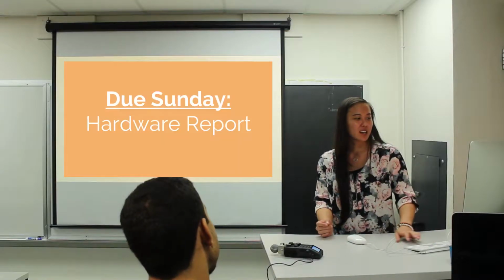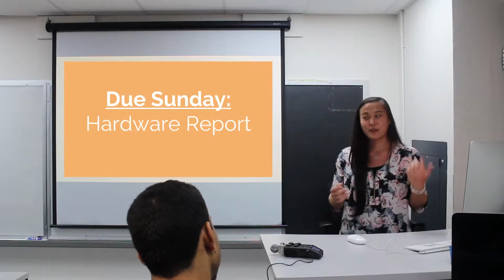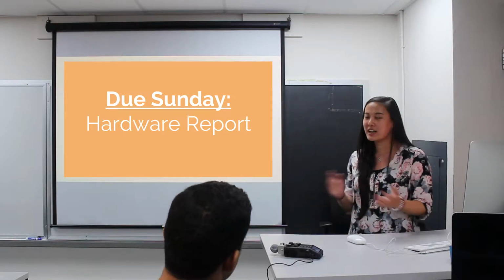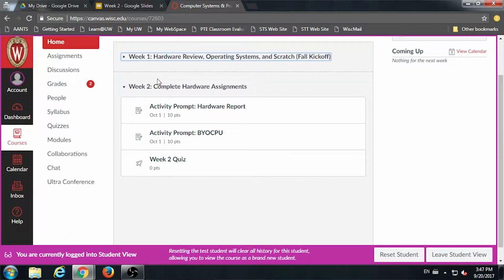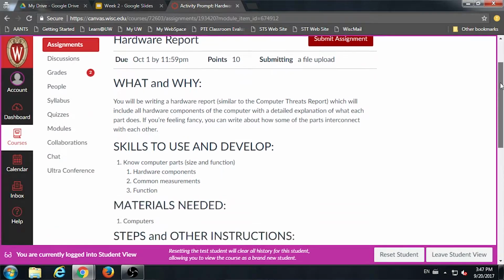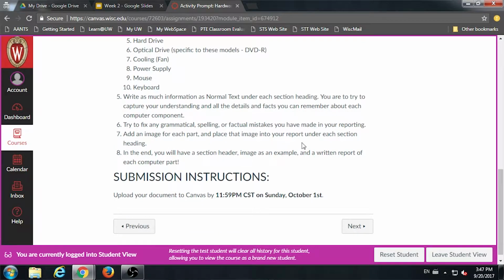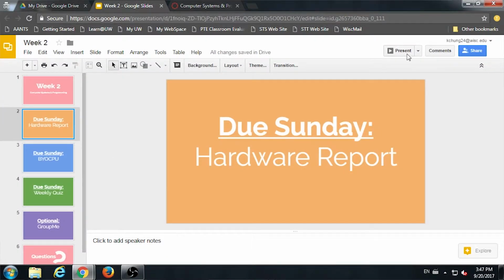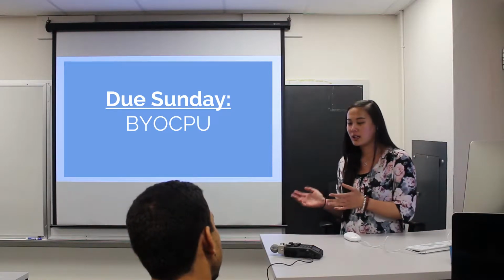Juniors | Computer Systems & Programming | Week 2